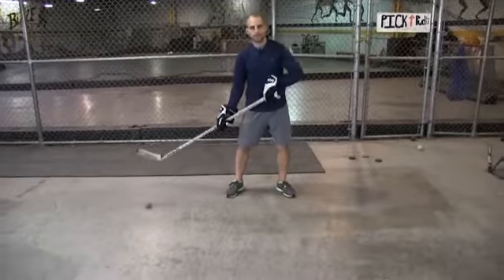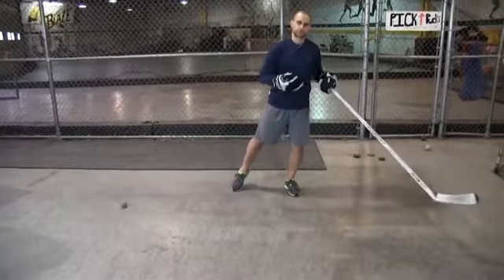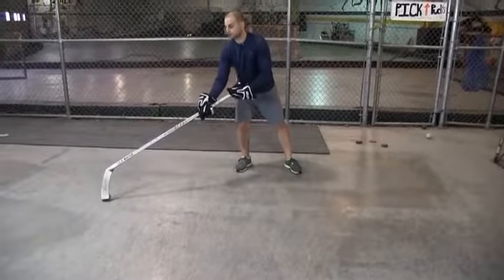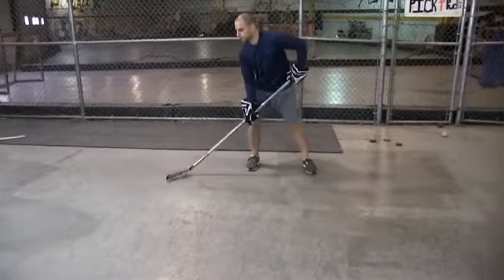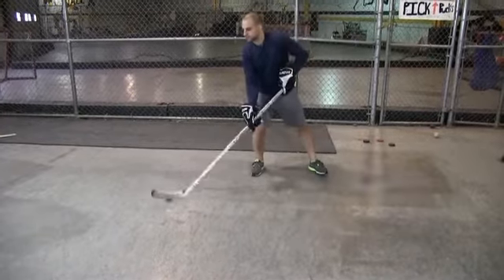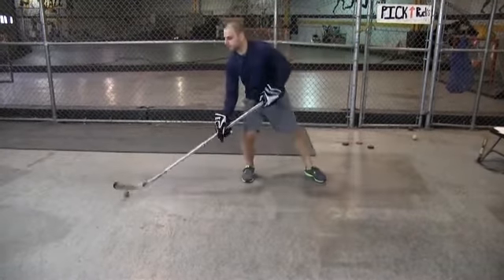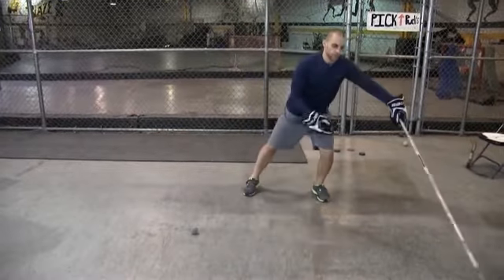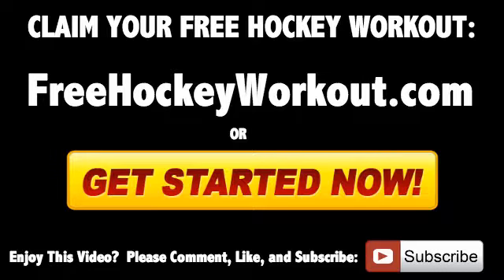STICKHANDLING DRILL: Toe Pull with Extended Reach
- Claim your FREE Hockey Workout